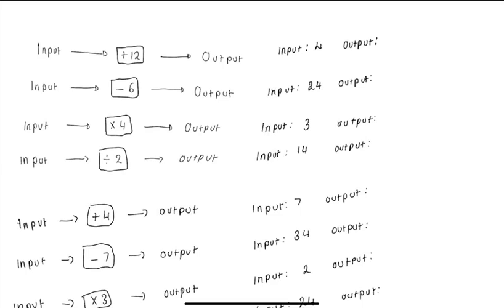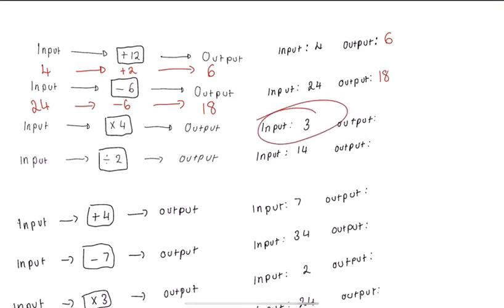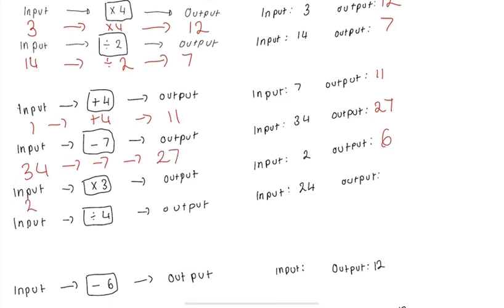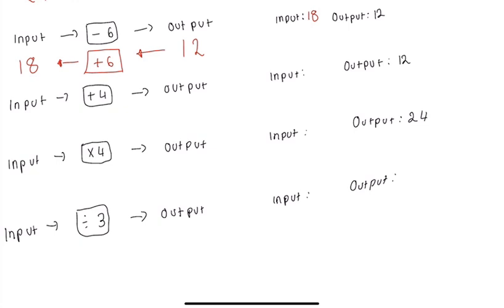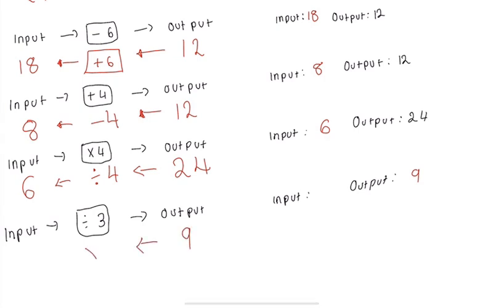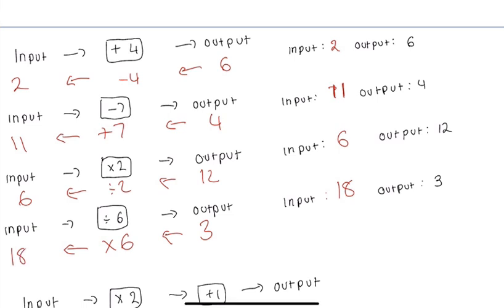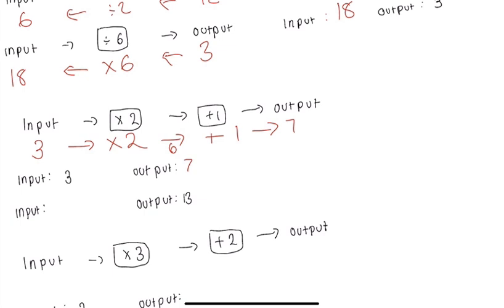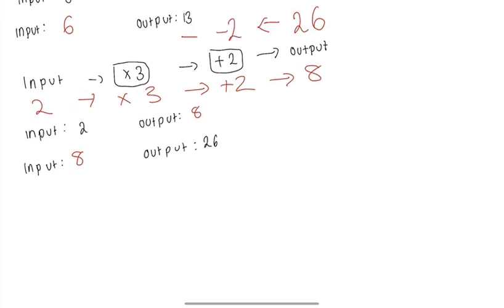Function Machines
This video helps prepare you for the next series which will look at solving different types of equations. It looks first at finding the outputs when given the inputs and then working backwards to find the inputs when given the outputs.